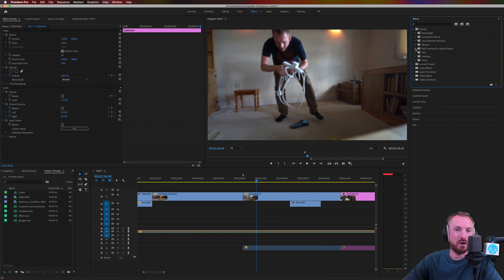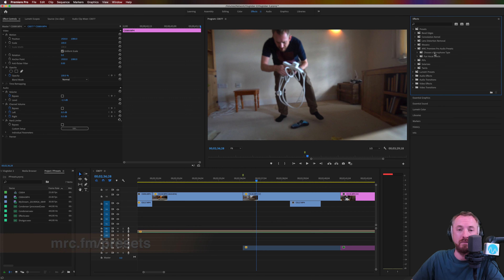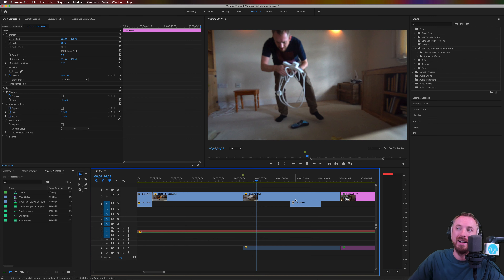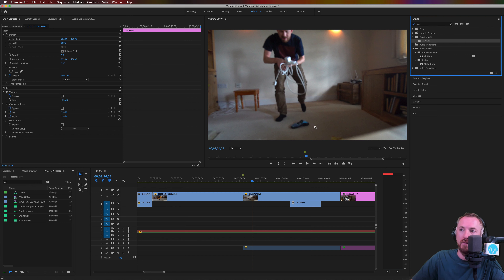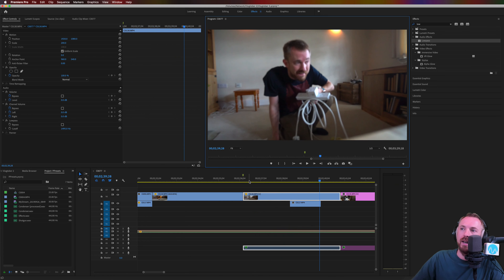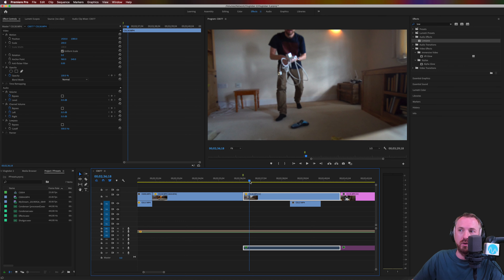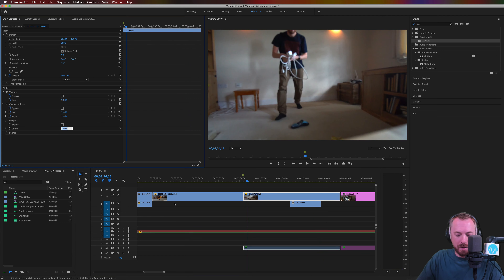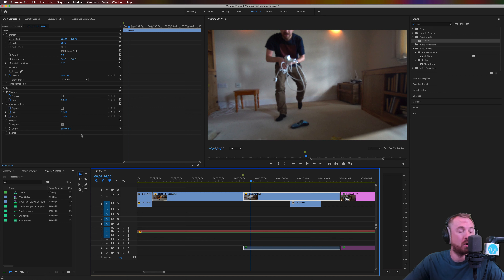How to Muffle Audio in Premiere Pro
0:00 Tutorial start
0:11 Getting started
0:18 Getting Presets
0:33 Muffling voice
1:19 Configuring
2:09 Wrap up